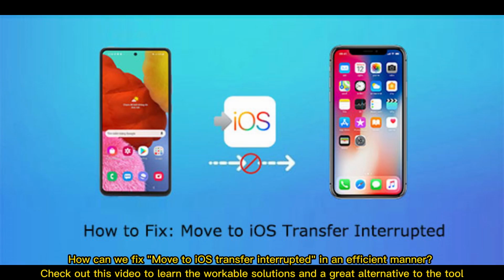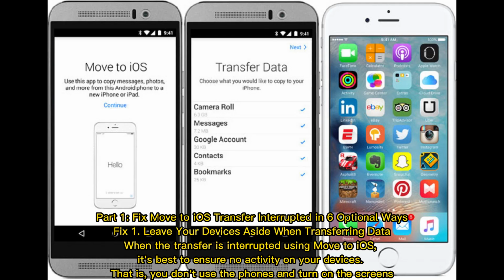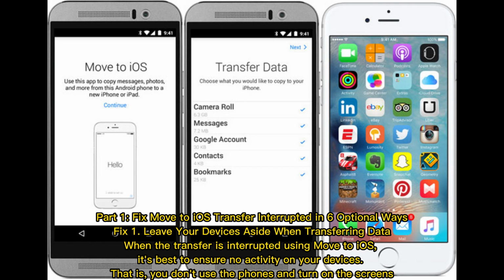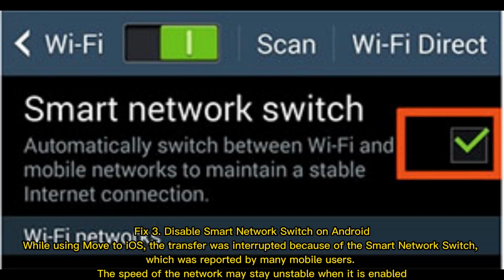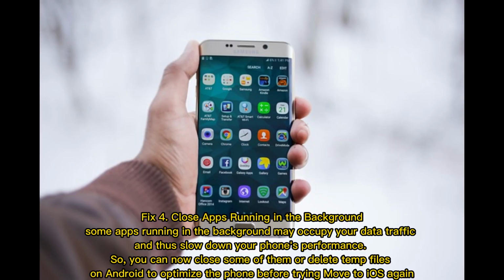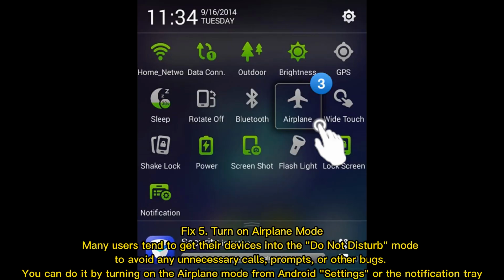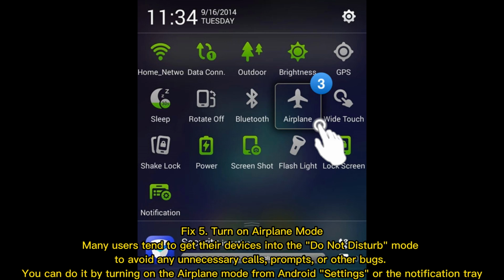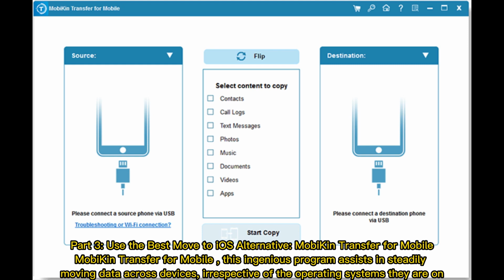How to Fix "Move to iOS Transfer Interrupted"? 7 Common Methods for You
When using Move to iOS, a transfer error has occurred. Do you know how to resume the transfer without delay? This page covers 7 reliable ways to fix Move to iOS transfer interrupted in minutes.